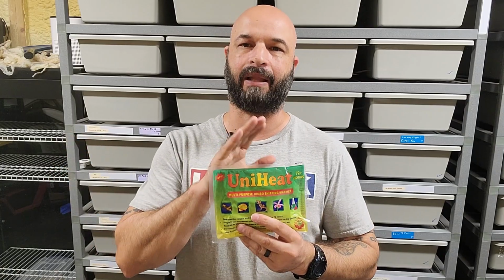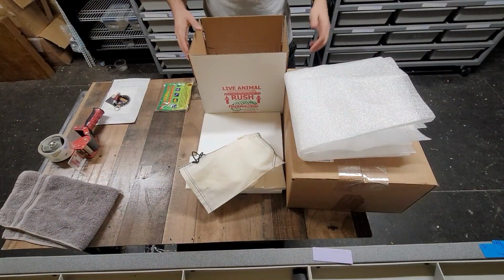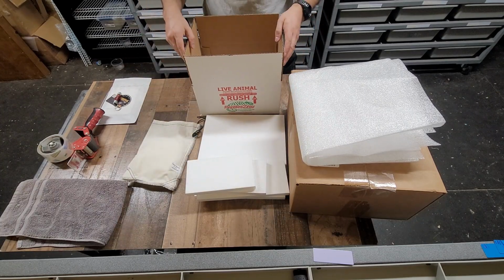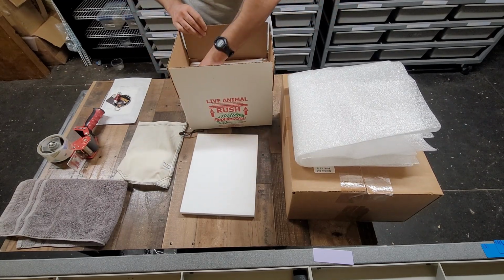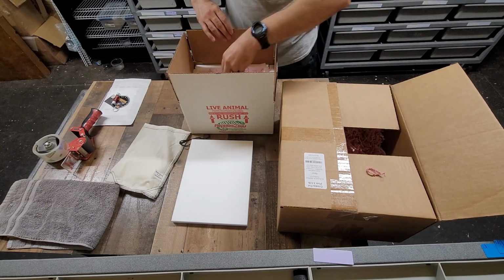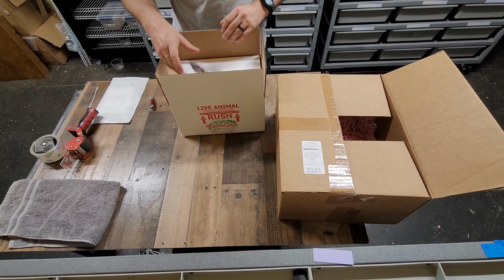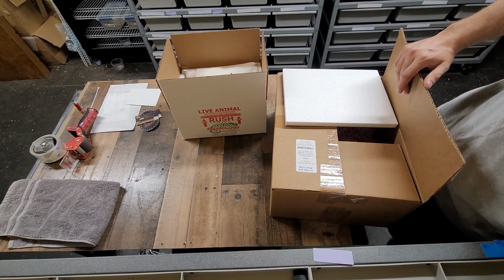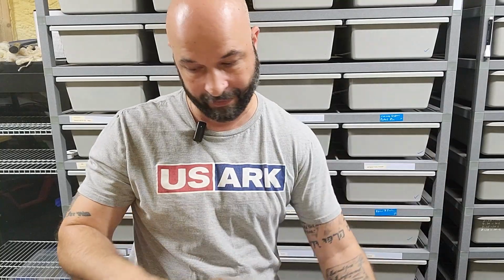Is It SAFE to Ship a Ball Python? How to Ship Reptiles. Let's Talk About It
100% of the proceeds produced by this video in the month of October will be donated to relief efforts from the recent hurricanes.

I hear people ask all the time if it is safe to ship a ball python. Since I have a shipment going out, I thought we should answer this question and talk about some of the considerations that breeders take to determine if shipping an animal is safe.